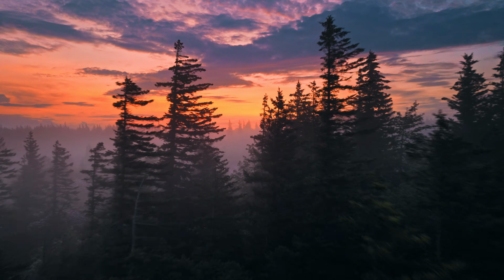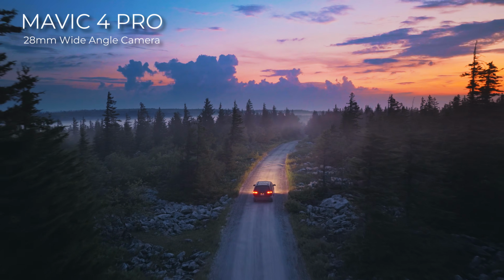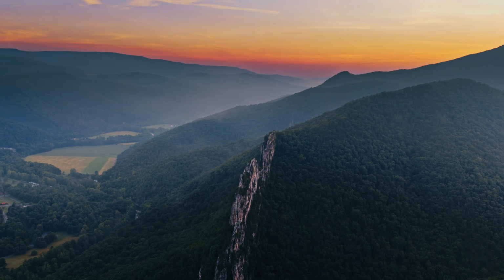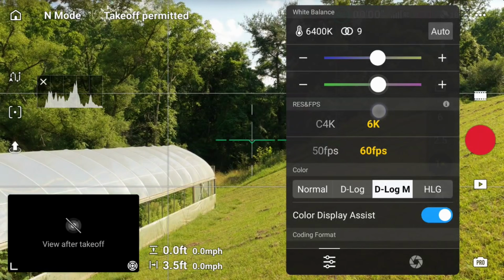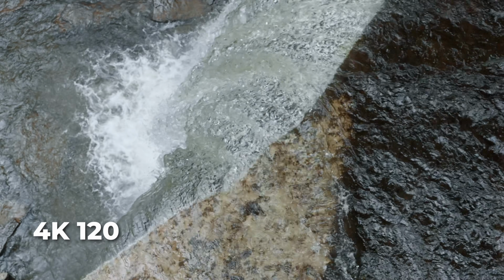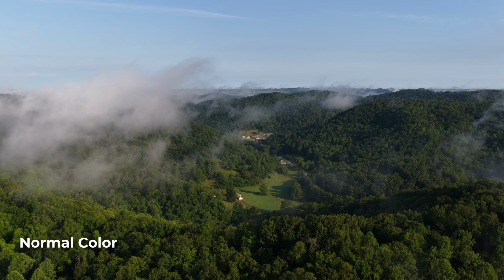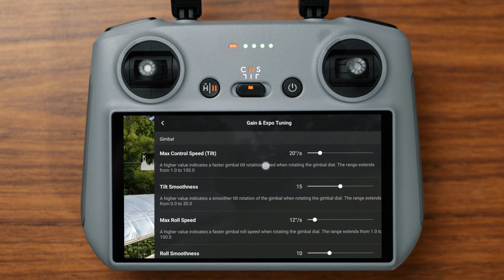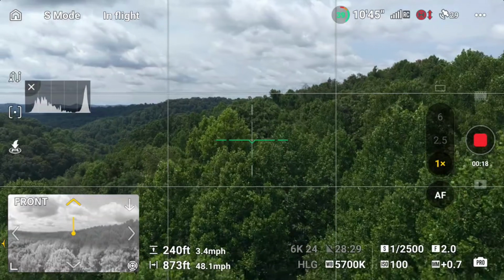Change These DJI Mavic 4 Pro Settings NOW for CINEMATIC Shots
Join Flying Filmmaker to get over 12 hours of professional drone filmmaking training »

Favorite DJI Mavic 4 Pro ND Filters

In this video I show the best cinematic settings for your DJI Mavic 4 Pro drone that will help you create high quality, professional videos.

00:00 – Intro
00:23 – Exposure Settings
04:53 – White Balance
05:47 – Resolution and Frame Rate
07:35 – Color Profile
09:54 – Zoom Settings
10:19 – Gain and Expo Tuning
12:39 – Histogram, Gridlines, Sharpness